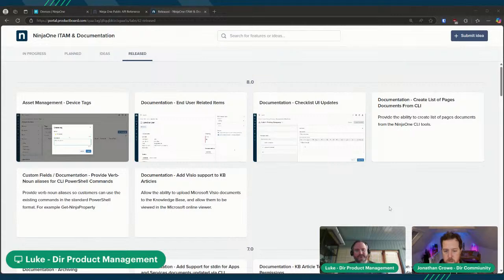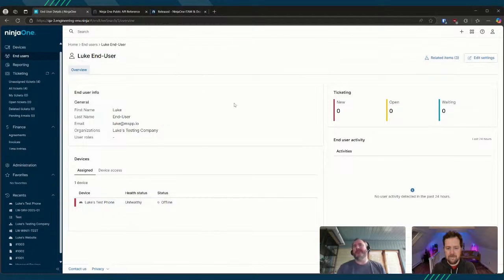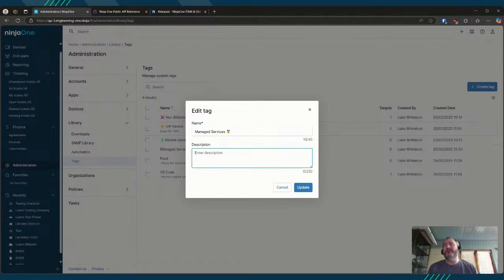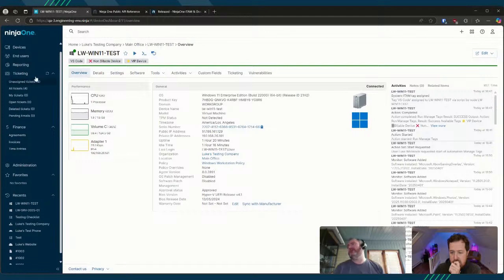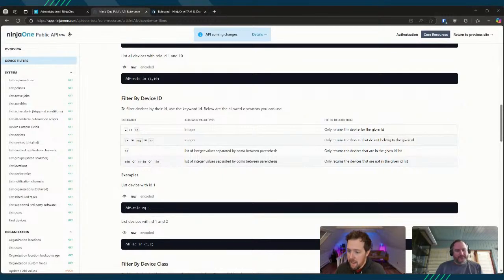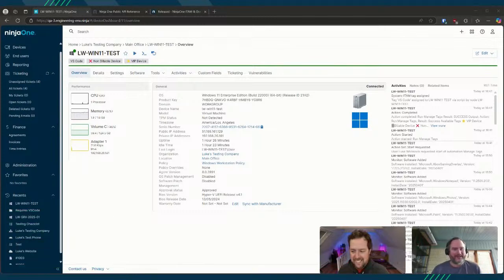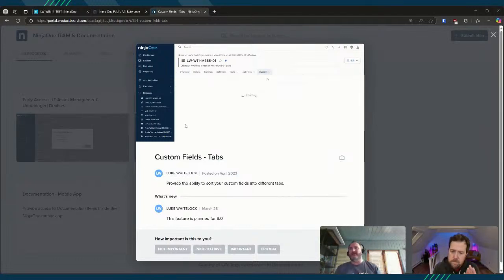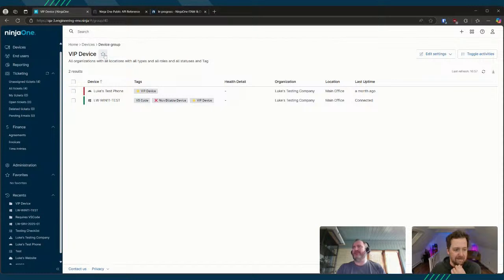NinjaOne 8.0 Week, Day 2: What's New with NinjaOne Documentation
Welcome to "8.0 Week," where each day we'll be looking at different new features and capabilities included in NinjaOne's latest release. This episode, we'll hear about new improvements to NinjaOne Documentation from Director of Product Management Luke Whitelock. We'll also dive into the introduction of Device Tags and how to leverage powerful new enhancements to Custom Fields.